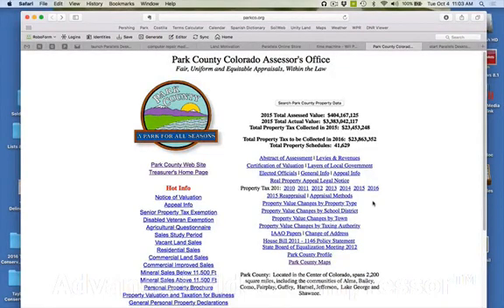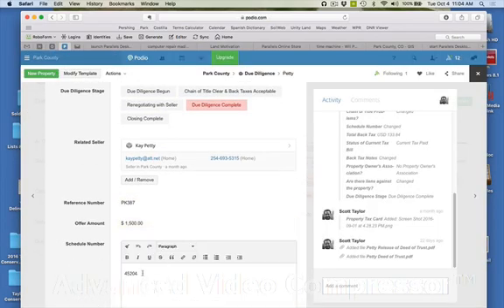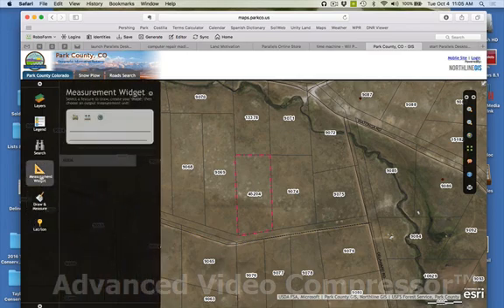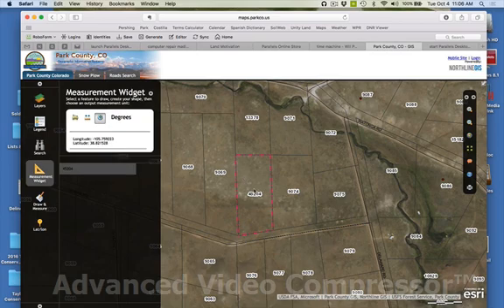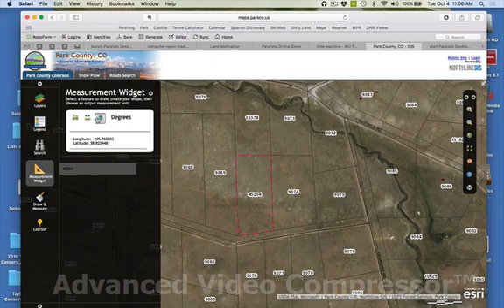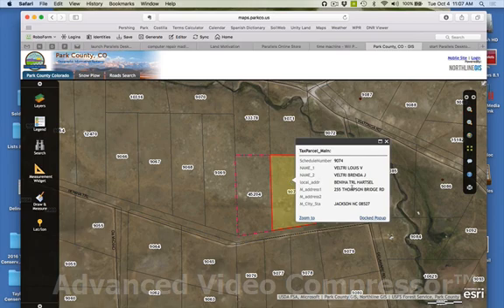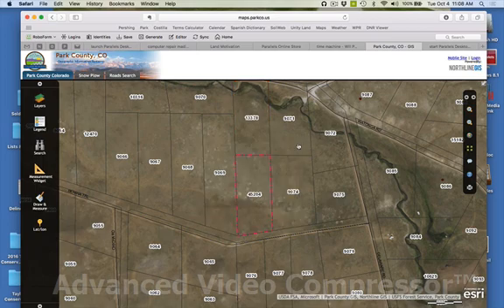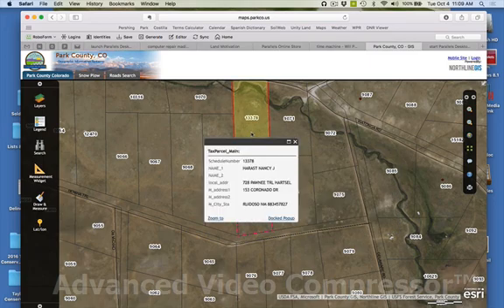Get Park Co Map Info